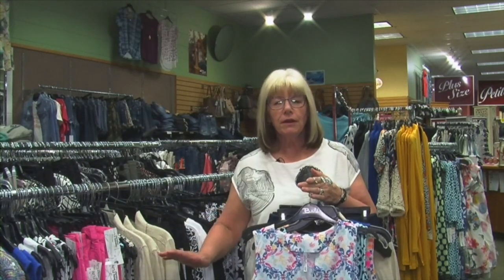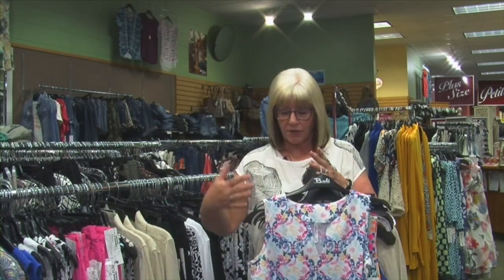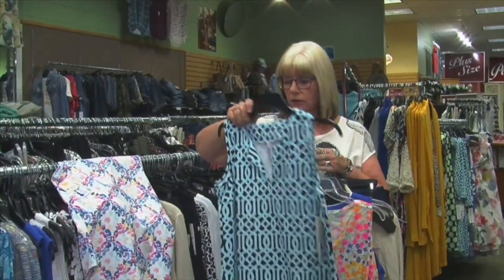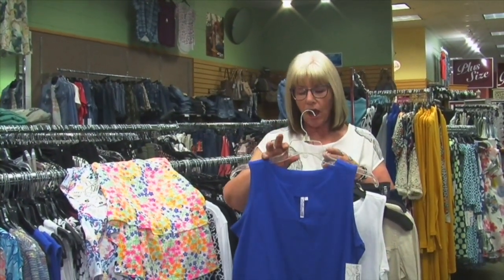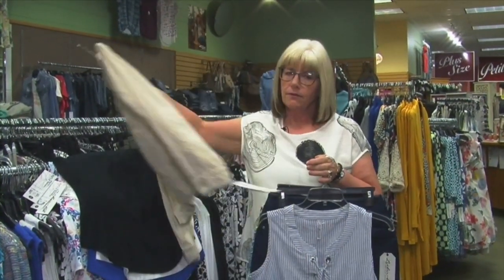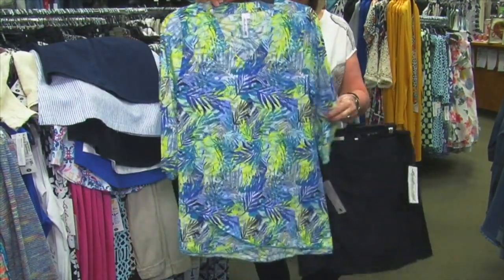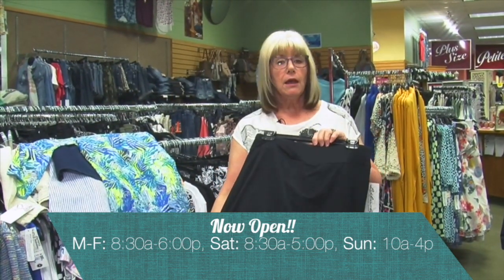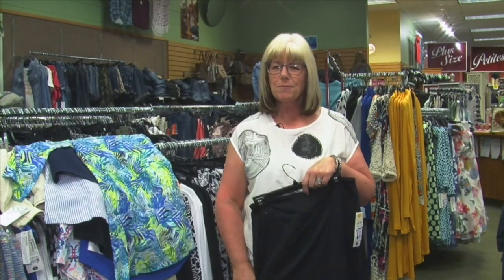Sleeveless Summer Tops